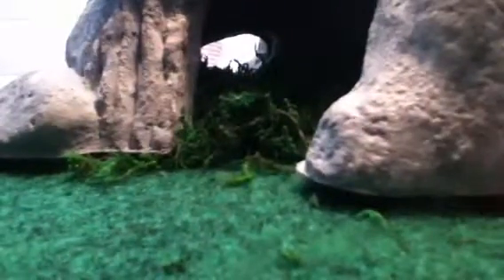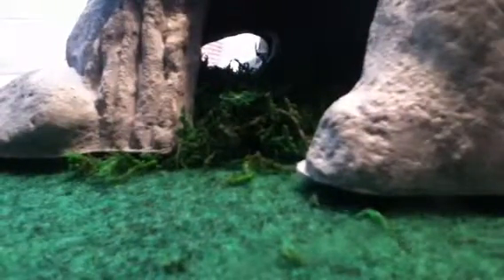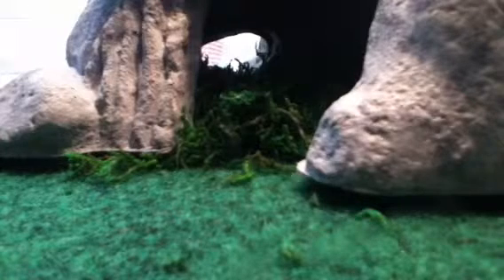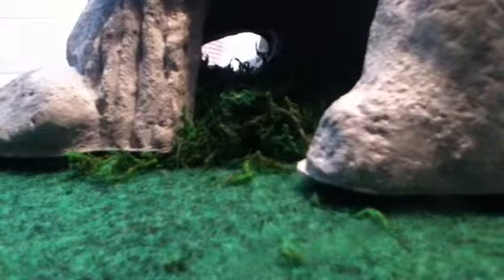How to make a Leopard gecko in closure